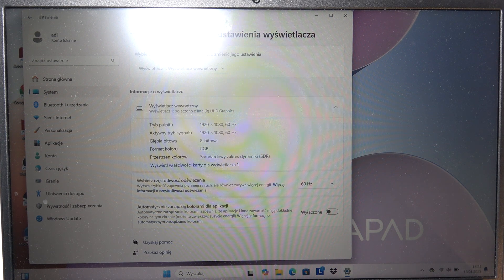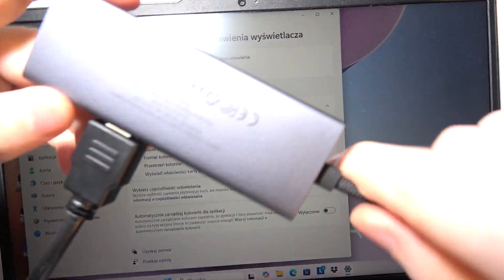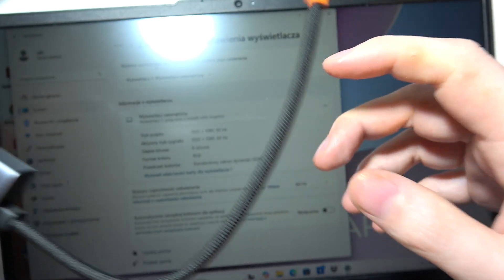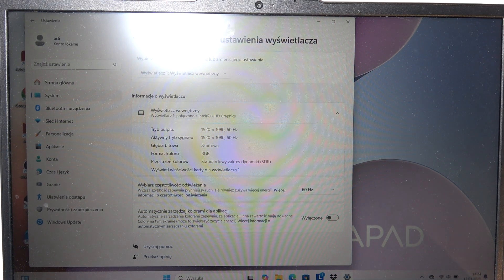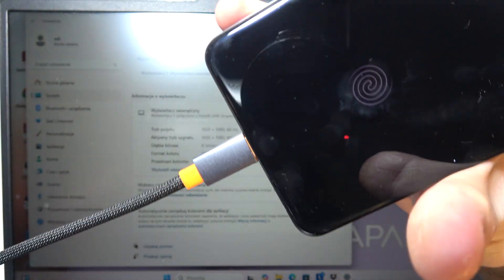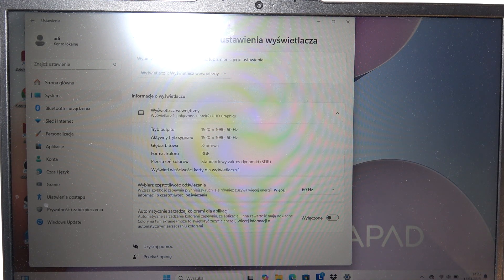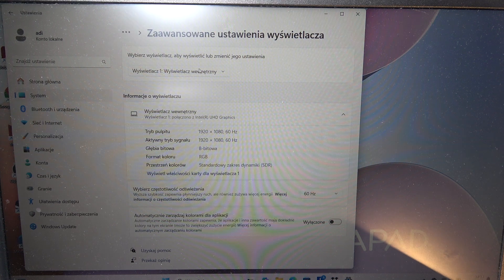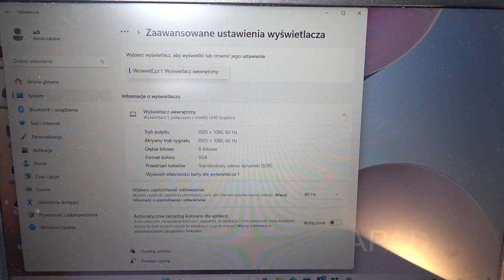OnePlus 13: Can I Connect with HDMI Cable?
If you're wondering whether the OnePlus 13 supports HDMI output, this video will provide all the details. We’ll explore whether the OnePlus 13 has native HDMI support, alternative ways to connect to a TV or monitor, and what accessories you might need. Watch this video to learn if you can use an HDMI cable with your device and discover the best ways to mirror your screen!